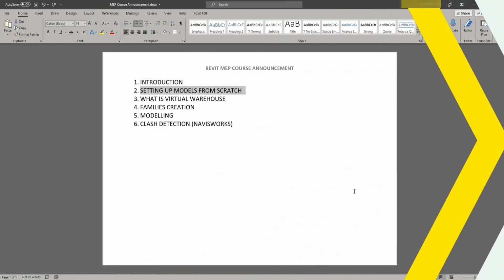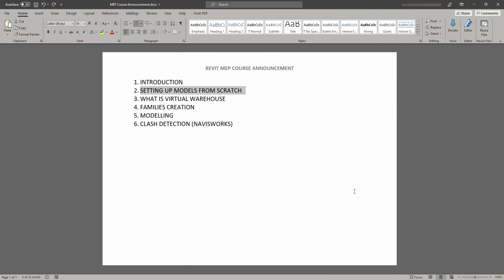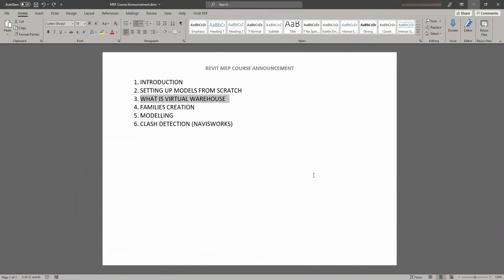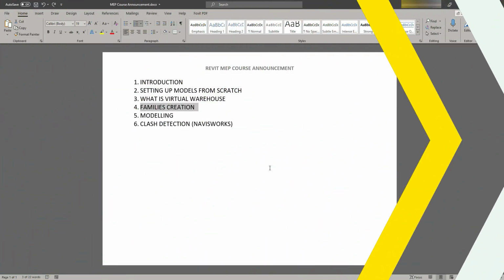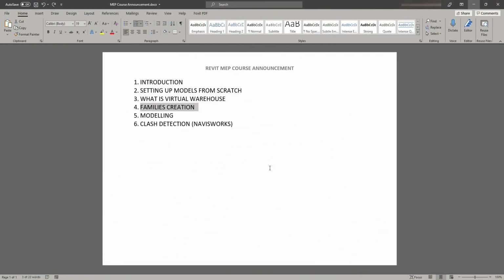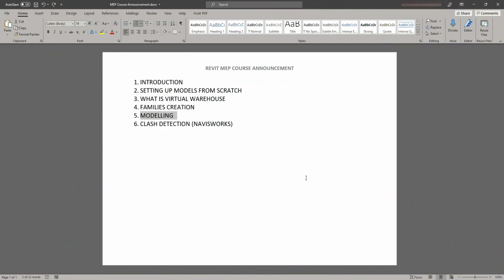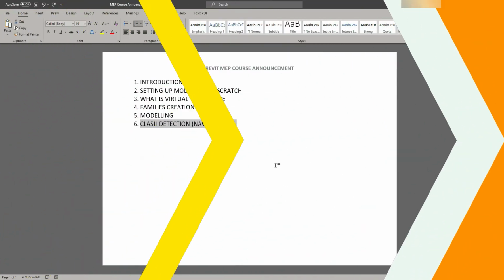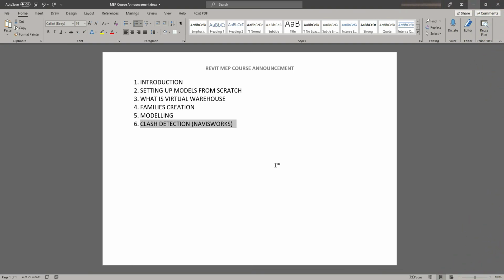[REVIT MEP] COURSE ANNOUNCEMENT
Please note the course is not ready! I will only record it if the number of likes is not less than 500. I would like to see how many people actually need something like that.